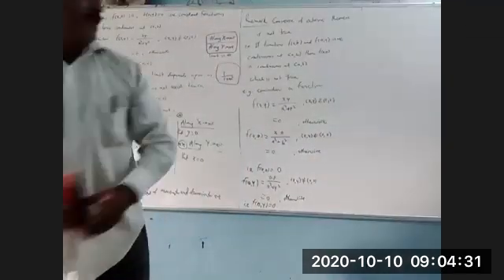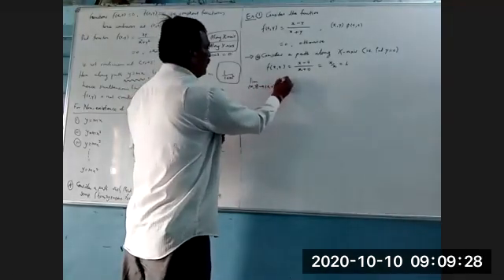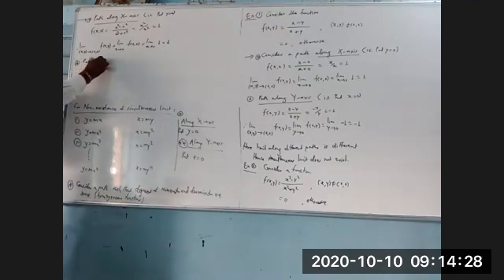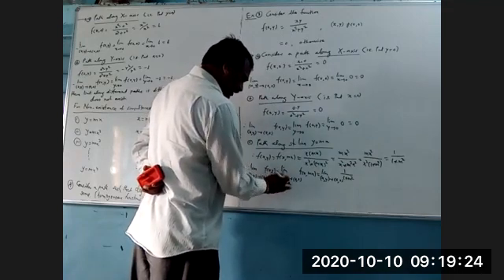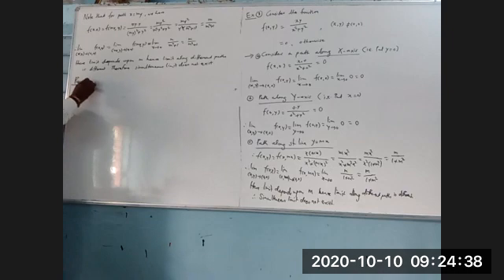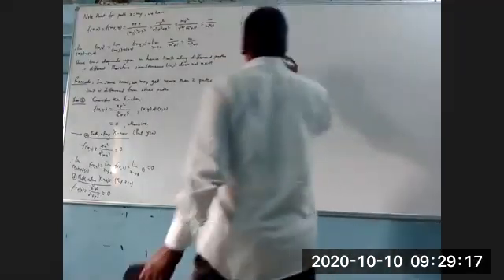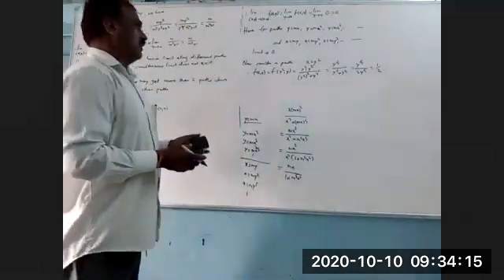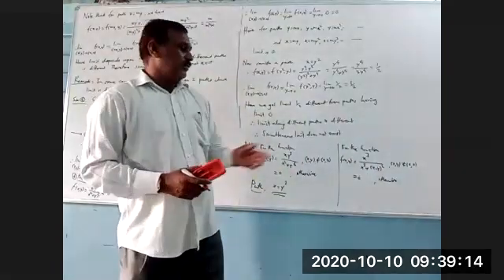Non existance of simulteneous limit